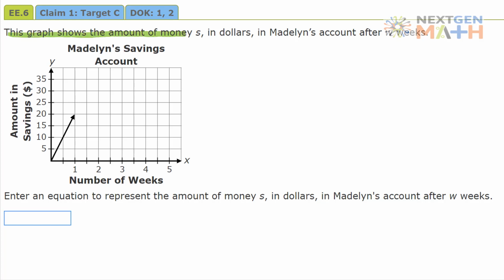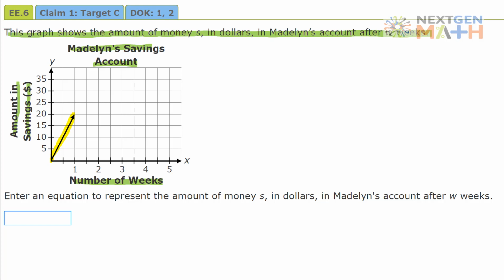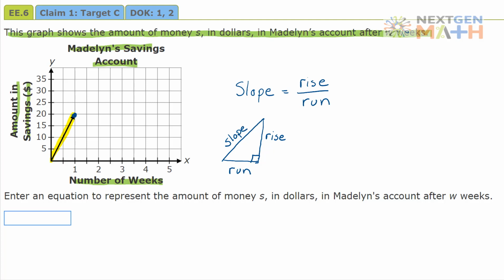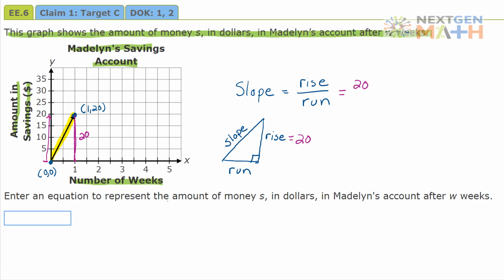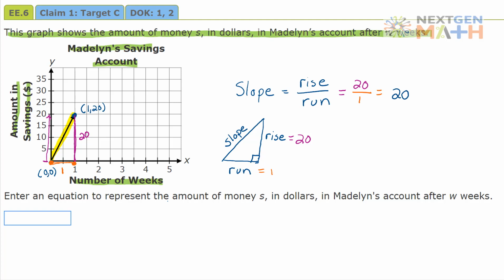8th Grade EE 6a